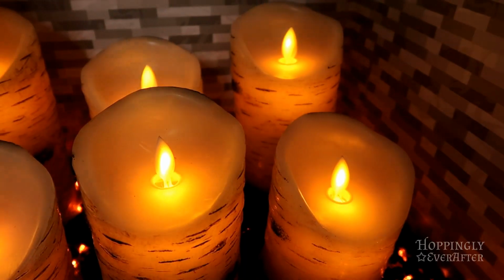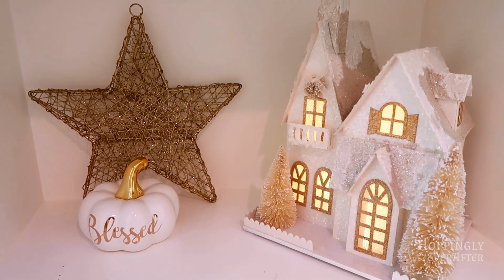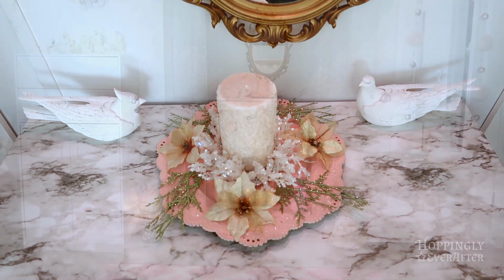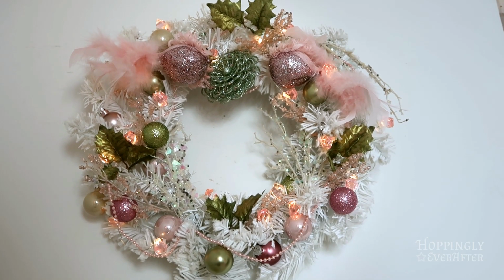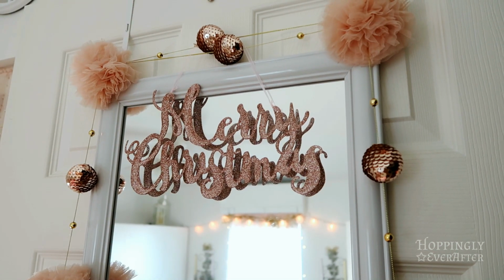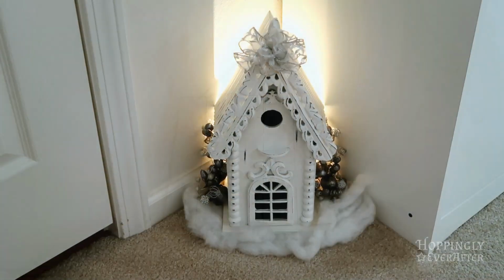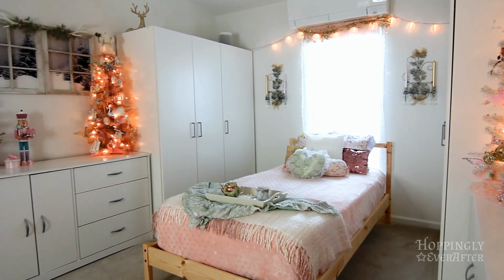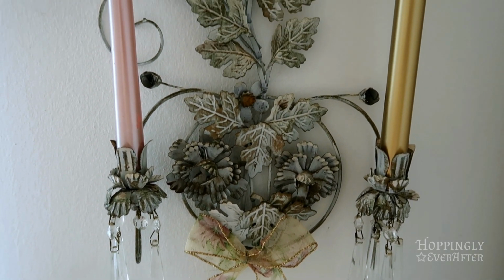Christmas Room Tour 2020 | Victorian & Ballet Themed Decor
😊🎄✨ Sending lots of love to anyone who might need a little extra of it! 💕

🌸 Jeremiah 29:11

FAQ:
🌸 About the Channel Name:
The name combines my first channel name "HoppingHammy" along with "Happily Ever After." :)

🌸 Videos:
I will post Ballet & Fairytale Projects, Photography, Hauls, Collections, Beauty, Fashion, Randomness, Vlogs, & whatever else brings joy to film & share with you all!

🌸 Upload Schedule:
I prefer to create quality over quantity & don't wish to have the constraints of a schedule.

🌸 Cameras:
Canon 60D / Canon G7xii / Sony HDR-CX500

🌸 Video / Photo Editor:
Avid Studio / Adobe Photoshop CS5